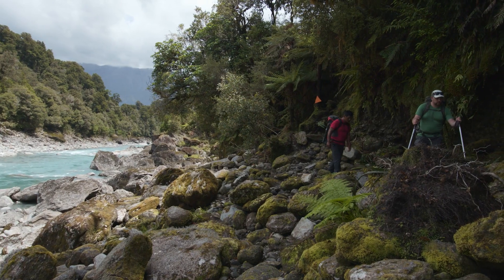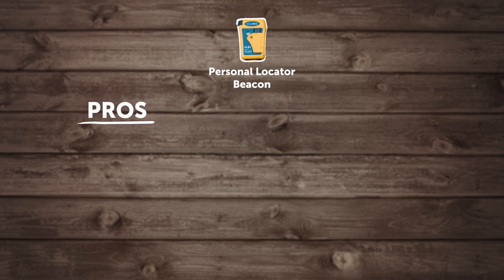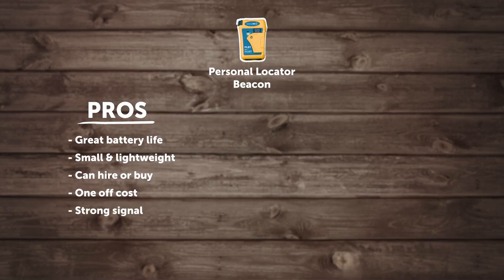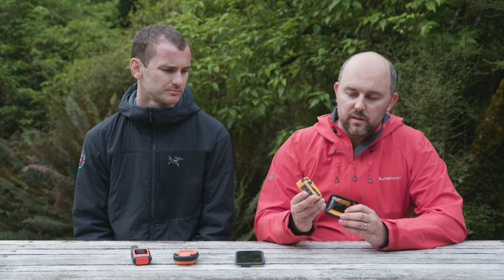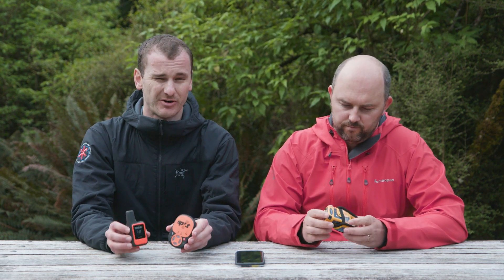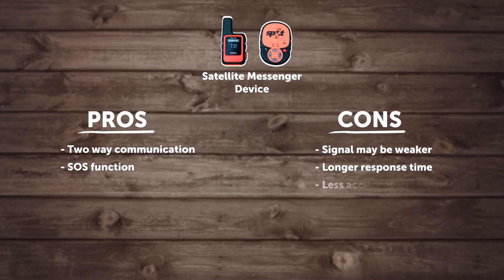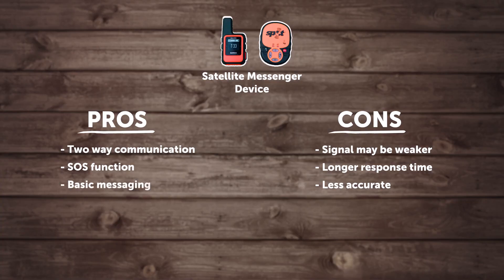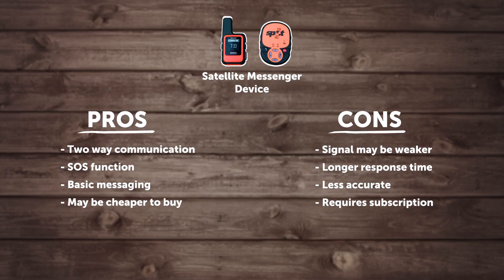Distress Beacons 101 | The difference between a PLB and Satellite Messenger Device | A Chat with MSC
A common question we get here at MSC is around the differences between Satellite Messengers (Garmin inReach, SPOT, etc) and a PLB. Watch here to see Tom and Nathan hash out some of the pros and cons of each to help get you started on figuring out what might work best for you.

Use NZ Mountain Safety Council's free trip planning app, Plan My Walk, to plan for your NZ adventure.

This footage was filmed on set of the Series Two of our Tramping Video Series, check out season One